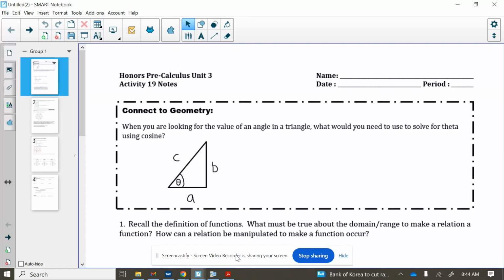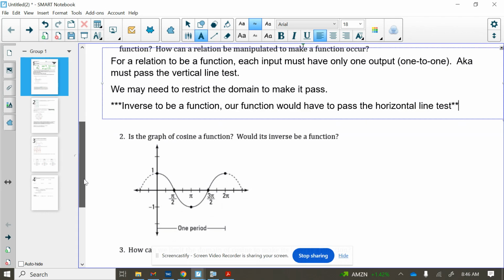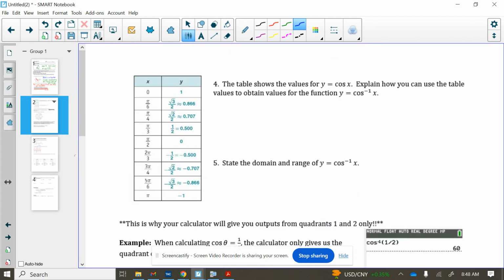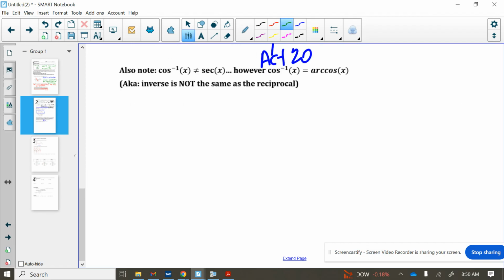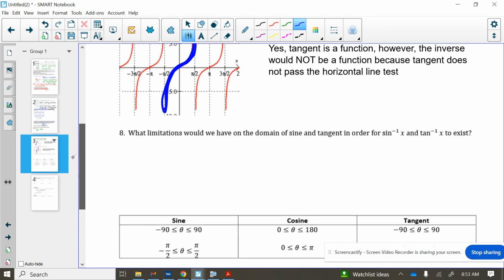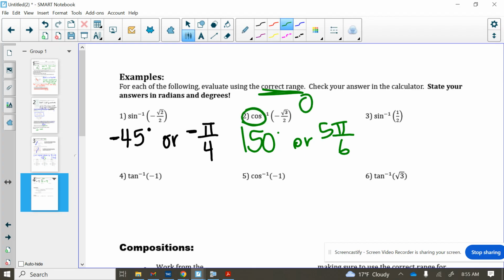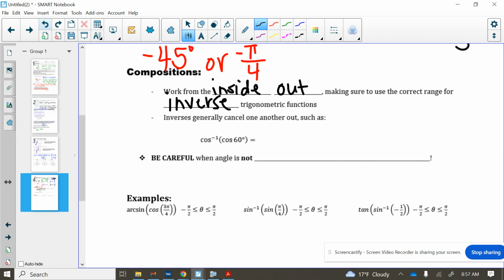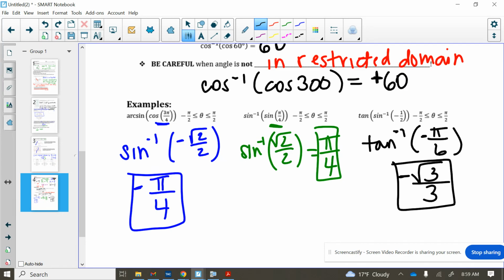HPC Activity 19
Understanding the restrictions of the inverses of cosine, sine, and tangent and why the calculator gives specific answers.